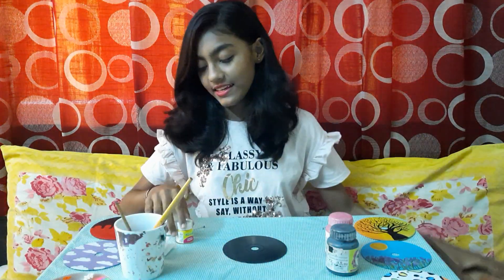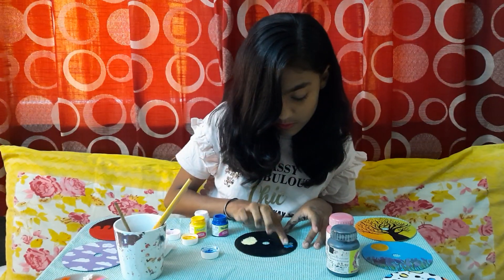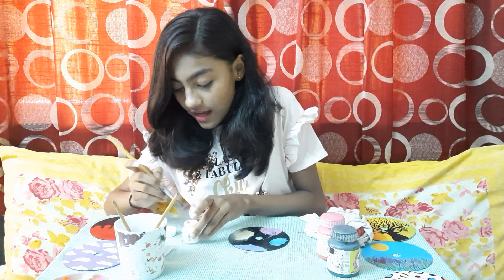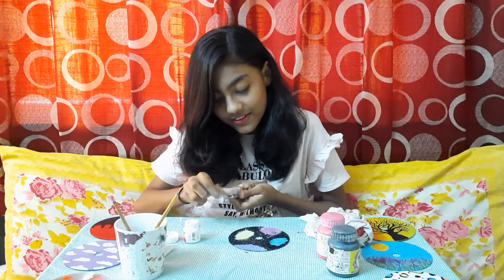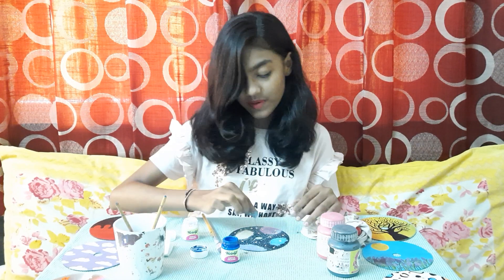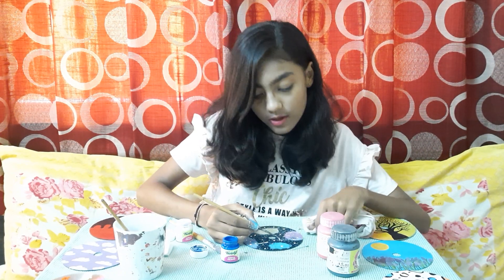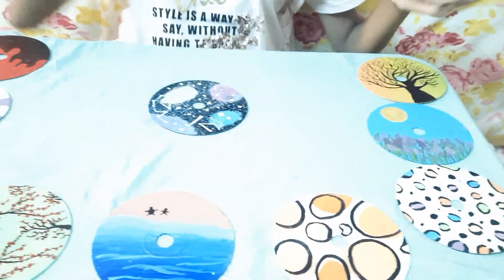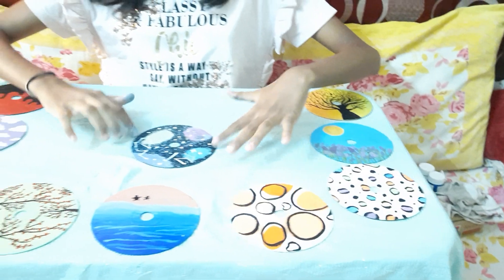DIY CD painting / easy tea coster / how to do easy CD painting